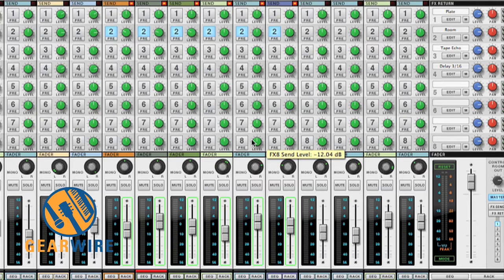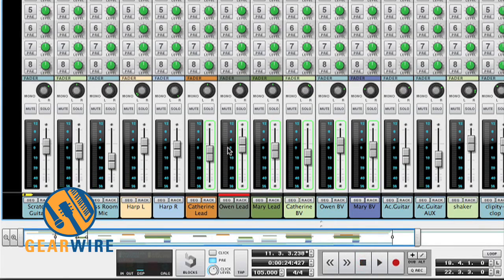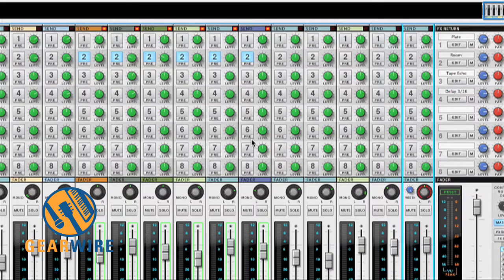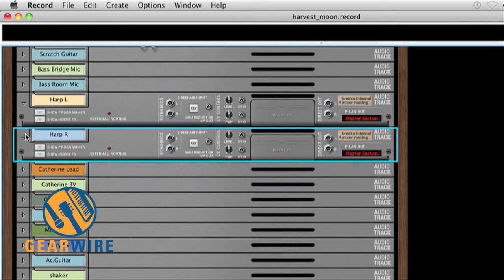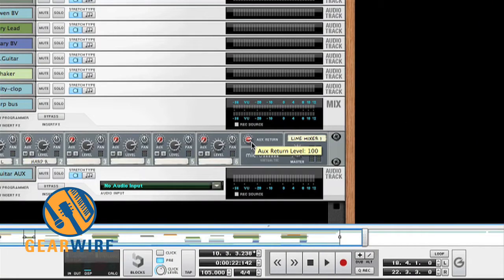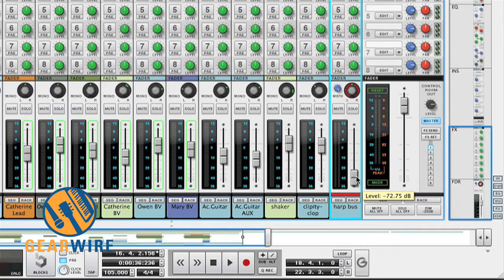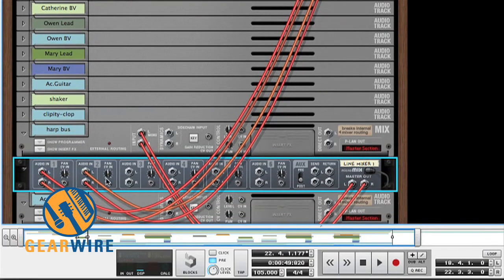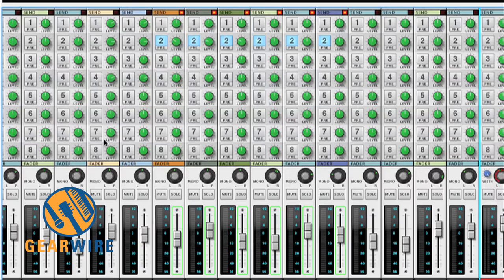Creating Mix Groups In Propellerhead Record: A How-To (Video)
Promoted as the DAW for musicians, Propellerhead Record nevertheless features some of the most sophisticated (and intimidating) mix routing of any multi-track recording software. While this opens the opportunity to do some very creative things in the mix interface, it also makes certain basic functions — like creating mixing sub groups — a little confusing.

That's why we've put together this step-by-step video on how to create submixes in Record. It may require a few more steps than creating subgroups in other DAWs, but the visual routing component presented by the virtual rack view (ported from Reason) aides the process. As does Owen's patient, guiding voice.